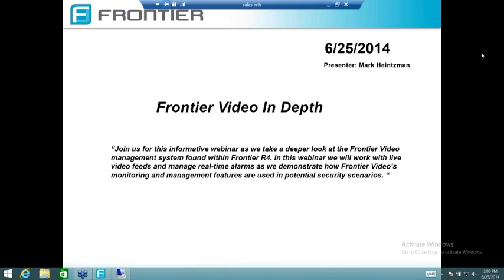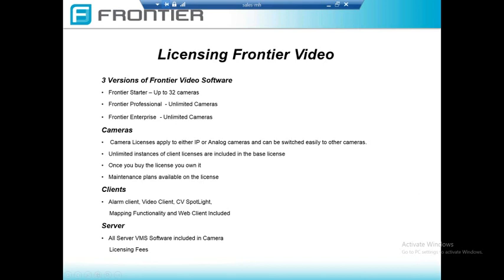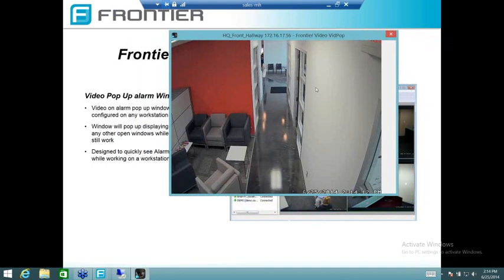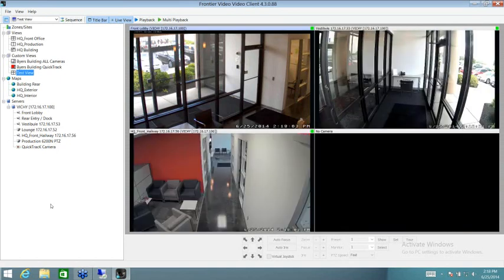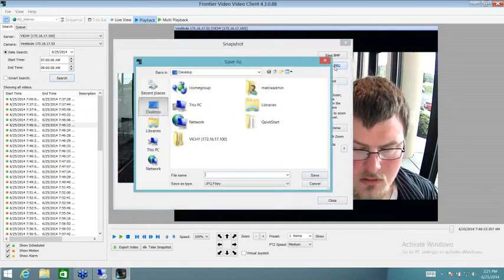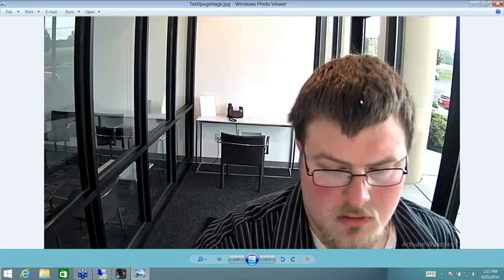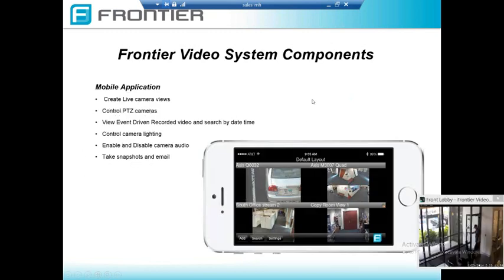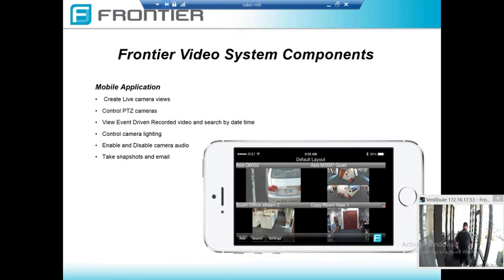Webinar: Frontier Video In-depth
Take a deeper look into the Frontier Video management system found within Frontier R4. In this webinar we will work with live video feeds and manage real-time alarms to demonstrate how Frontier Video's monitoring and management features are used in potential security scenarios.